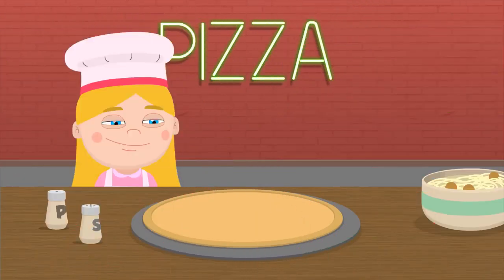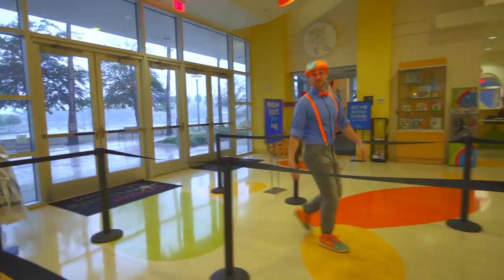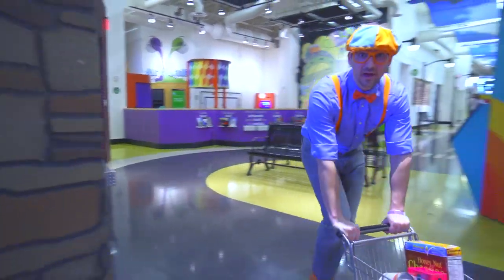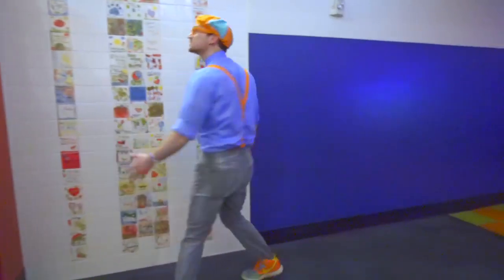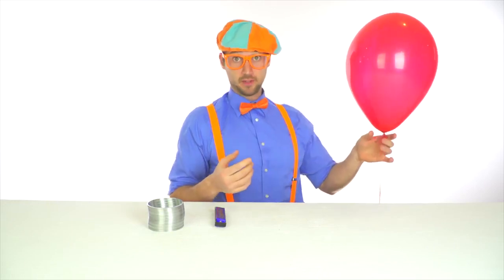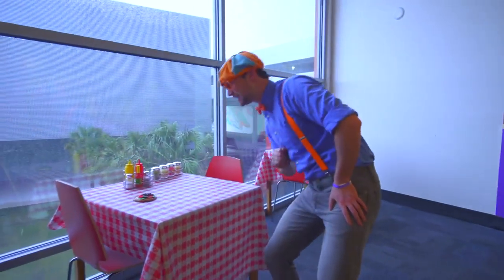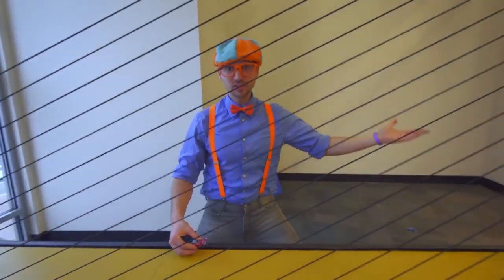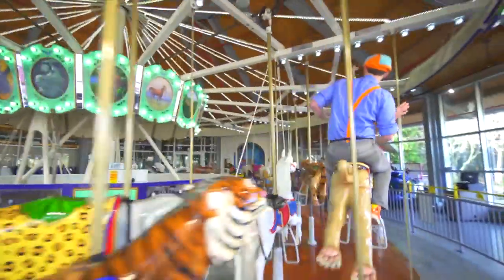The Pizza Song for Kids and more | Blippi Videos for Toddlers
Join Blippi making funny fun pizza. The Pizza Song and more videos in this Blippi compilation will help your toddlers learn colors, learn shapes, learn numbers, .

Learn fun foods for kids in this Funny Fun Pizza Song by Blippi. The Pizza song by Blippi is about making dessert pizza and normal pizza funny and fun! Dance .

Marty is hungry. Let's make a pizza! A fun, interactive song to practice food vocabulary including mushrooms, cheese, salami and tomatoes! Great for toddlers .

Blippi takes your child for a ride in this bus video for children. This educational video for kids, Blippi will teach you about Busses. Also the Blippi Bus Song is .

It's raining Pizza! Help Matt order toppings for the Magic Pizza! Magic Pizza toppings fall f